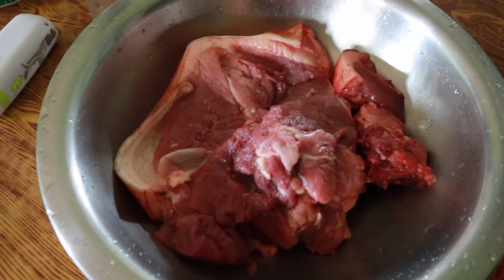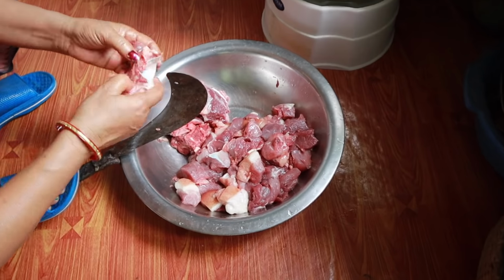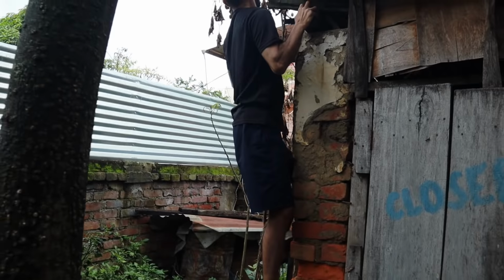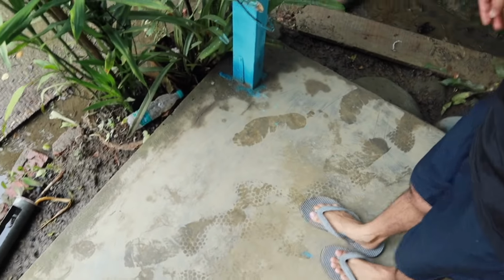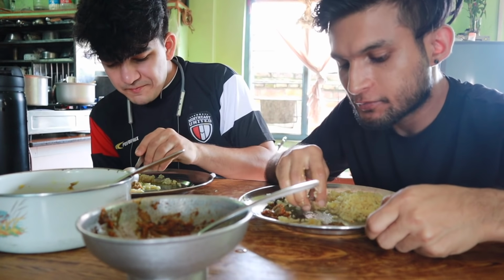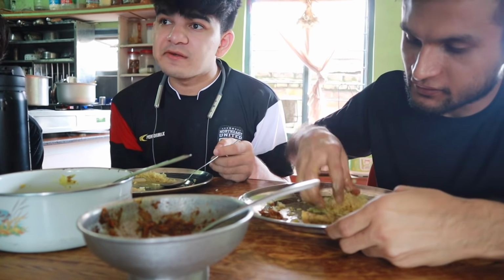PORK Preparation and MUKBANG During Lockdown | My Dream Life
To Buy the Equipments I use, Follow this link. It helps a lot. Thanks 🙏🏻😊